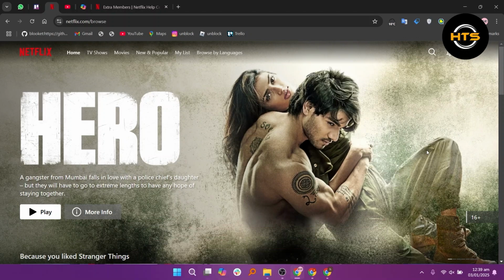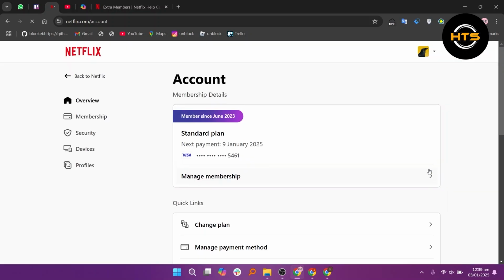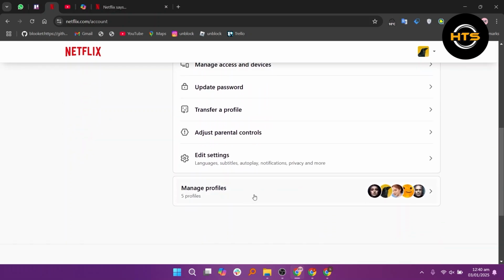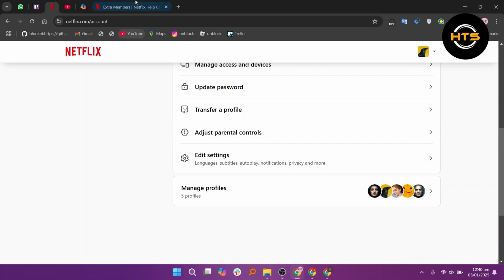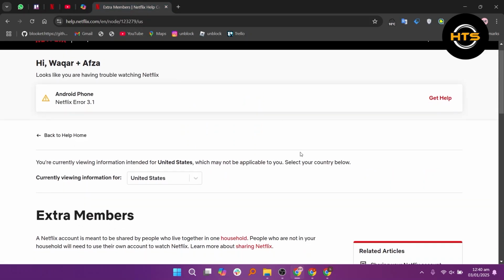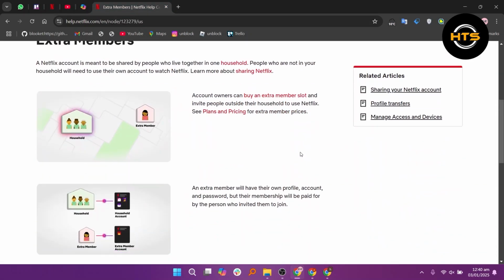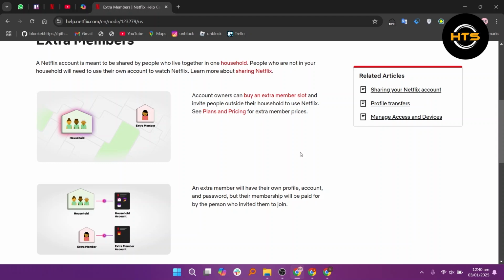How To Add Another Profile On Netflix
Hey everyone! Welcome to this how to add another account on Netflix video tutorial.

If you want to know how to create a new account on Netflix and how to add new Netflix profile, this video is for you.

In this video, we will show you how to create new profile in Netflix and how to create new account in Netflix.

The steps on how to add new account on Netflix is easy.

After watching this video, you will find out how to put another account on Netflix and how to add new profile in Netflix.